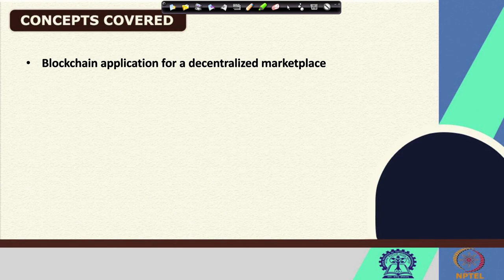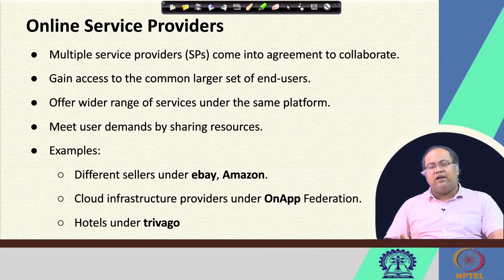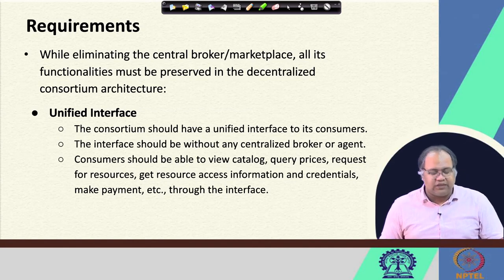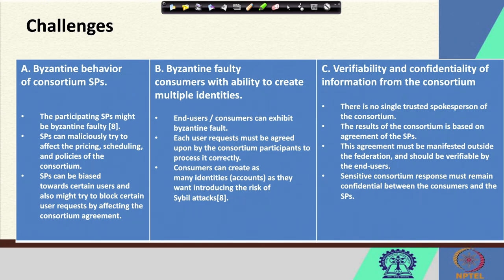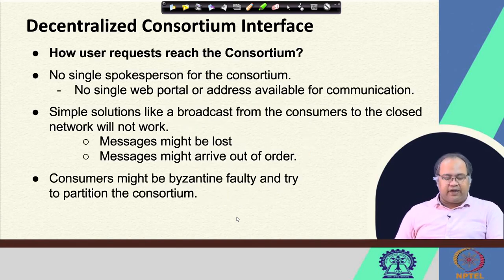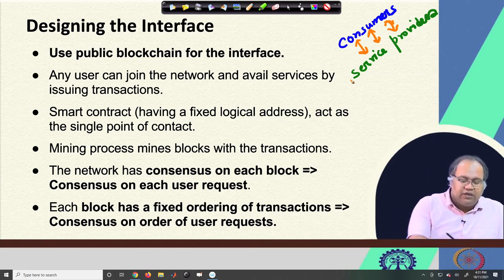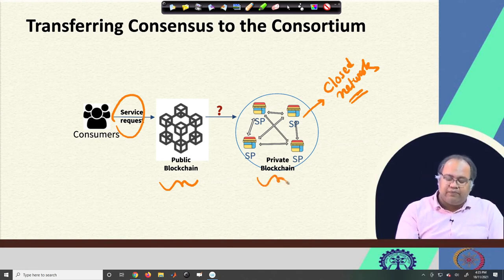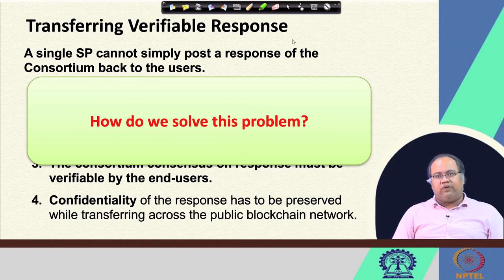Lecture 59 Blockchain for Decentralized Marketplace Part 1